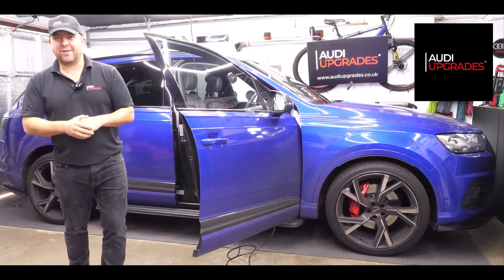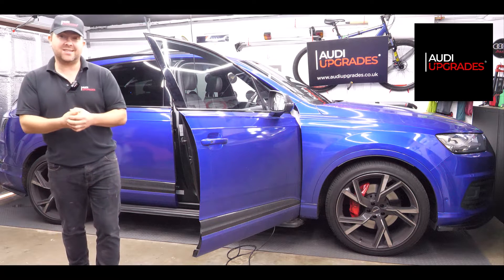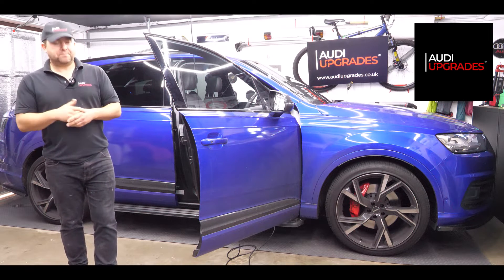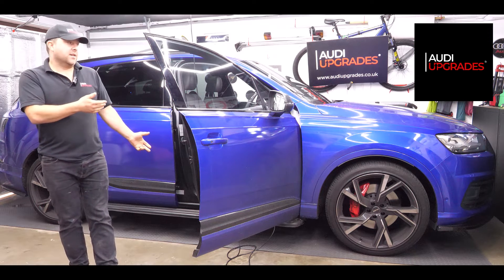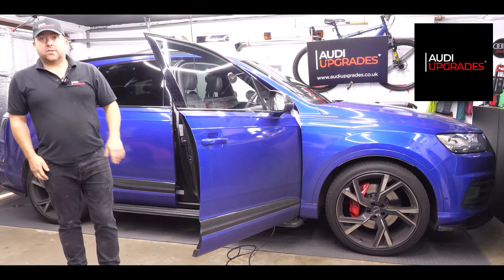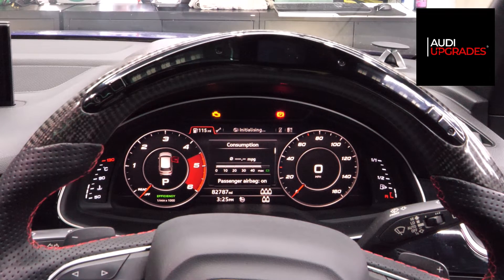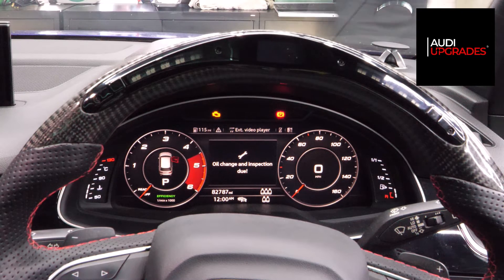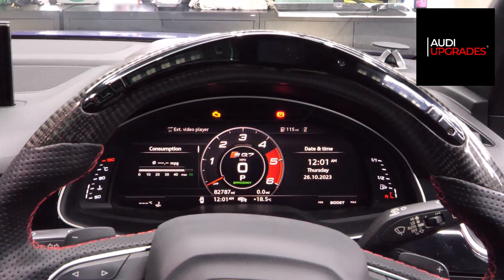Audi Virtual Cockpit (Generation 1) - S-Sports Centre Dial Layout Enablement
This video is a walkthrough of how we enable the Centre Dial "S" layout on non S and RS Audi model vehicles which have a Generation 1 Virtual Cockpit installed.

This allows this Virtual Cockpit Sports layout to be enabled on these vehicles which is not enabled as standard.

Many thanks,